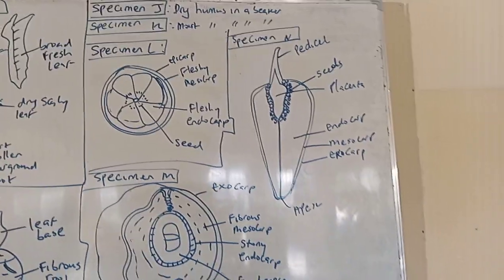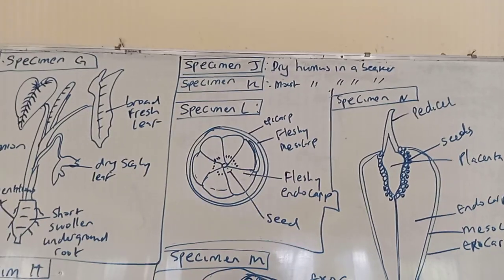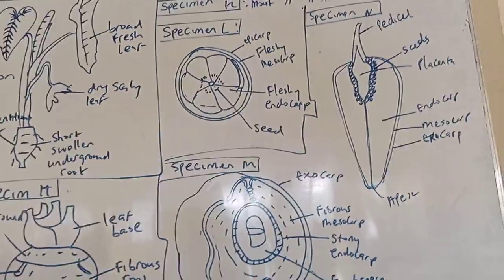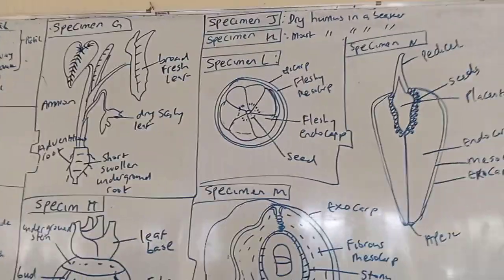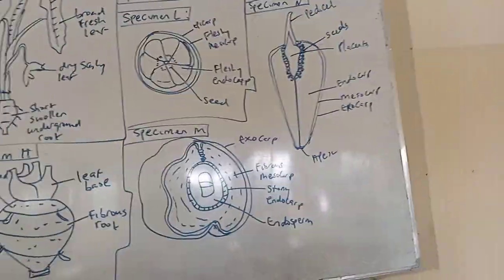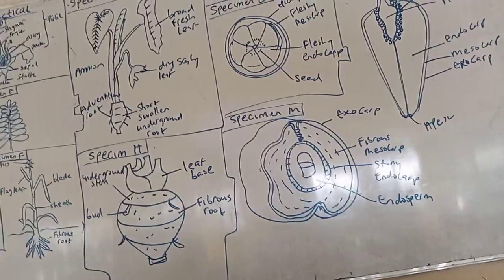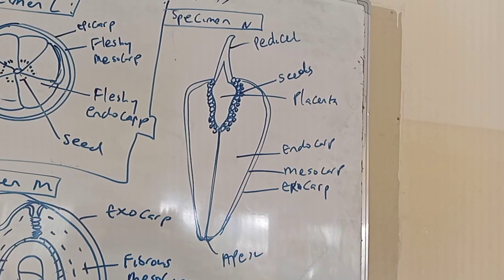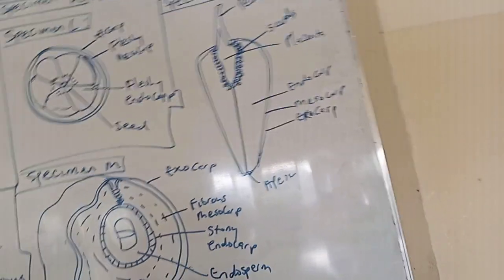Waec 2023 Biology practical specimen likely questions part three